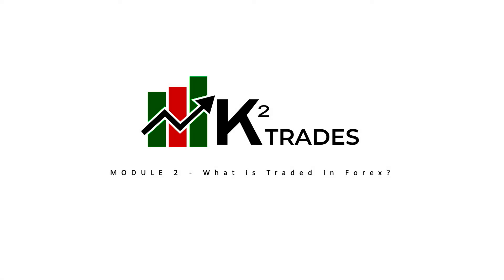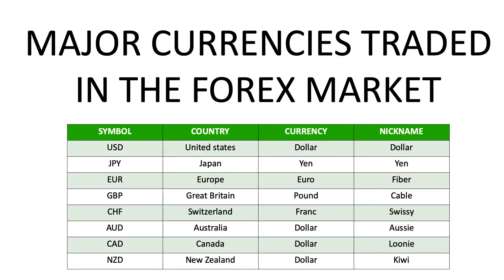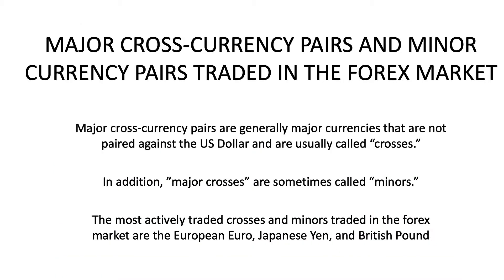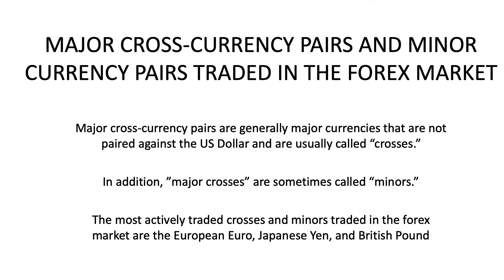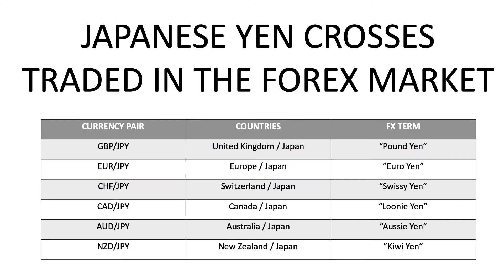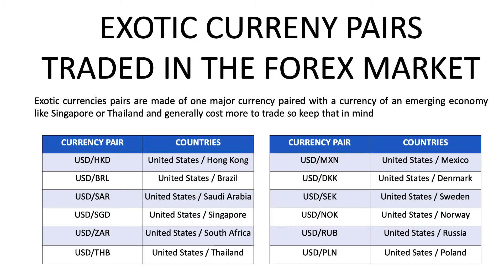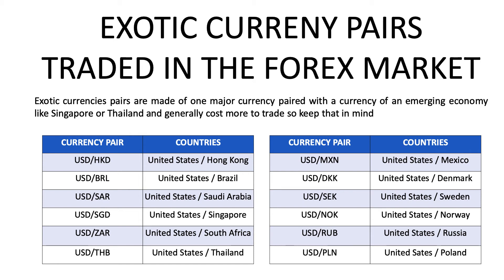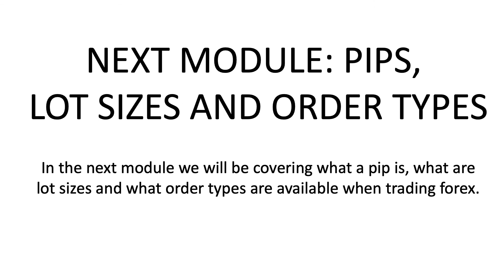What Is Being Traded in Forex | KODI KAI TRADES | INDICES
The Kodi Kai Trades Proprietary Trading Systems are revolutionary concepts, which allows anyone from any background to learn how to trade forex, indices including US30 and all other assets profitably to consistently grow their account. Get support and surround yourself with like minded traders from around the world by joining our Kodi Kai Trading Community today!

-Connect with the Kodi Kai Trades Community-

00:00  - Intro